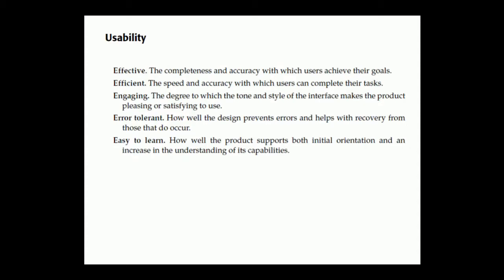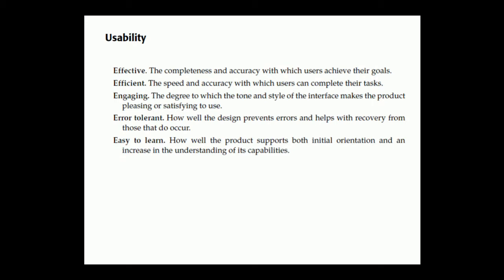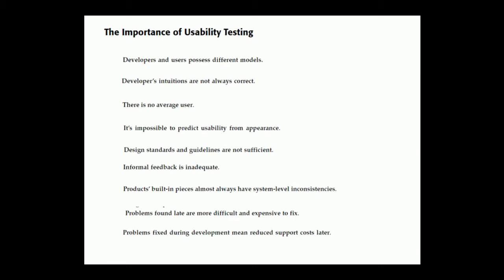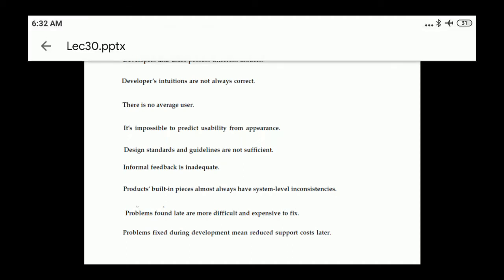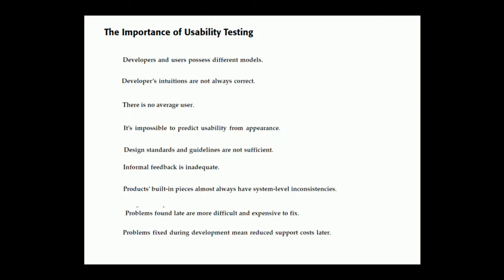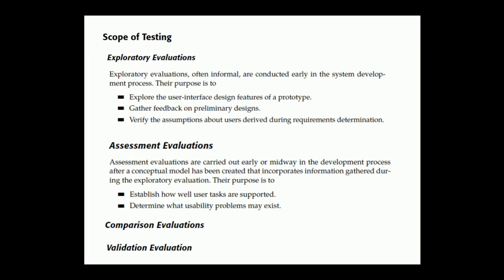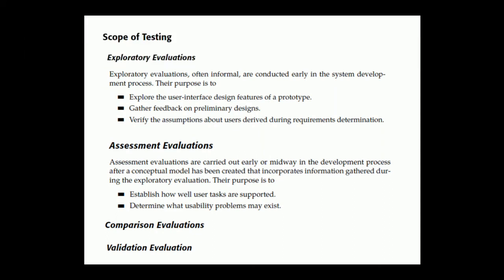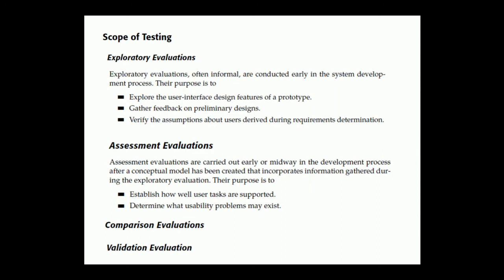JCE CSE MODERN INTERFACE DESIGN 18CS832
Usability testing and types